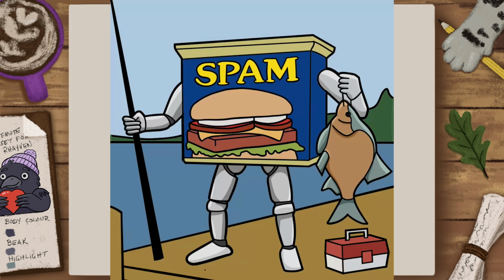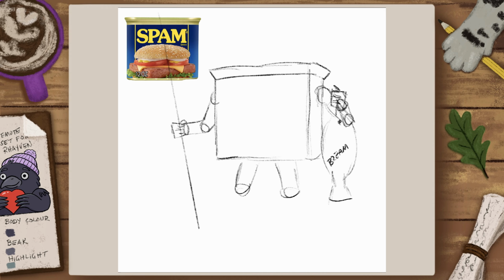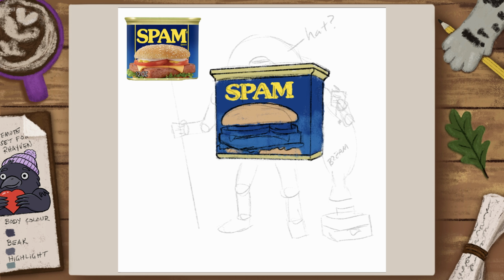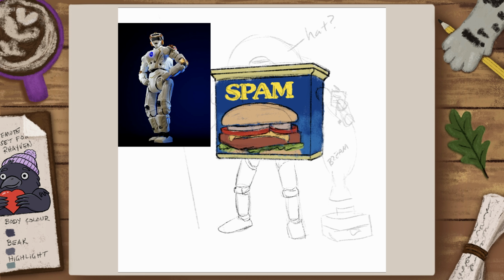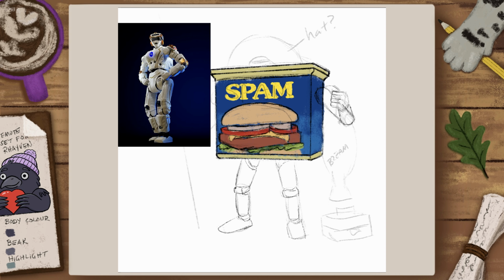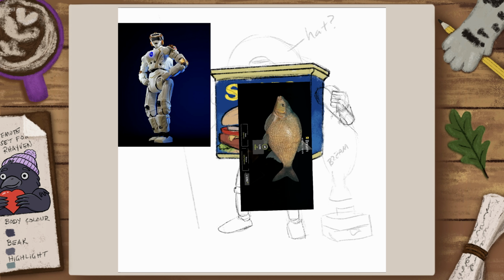Creating a Twitch Profile Picture for a Russian Fishing 4 streamer in Procreate and Fresco.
This profile picture is for RF4 streamer I hope you enjoy watching the process :)